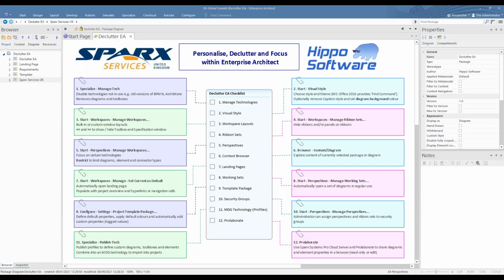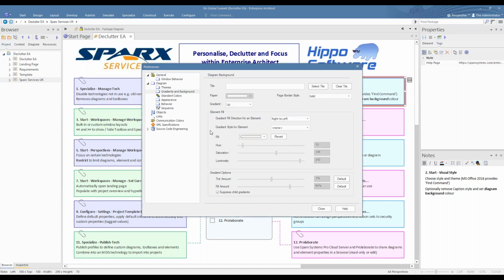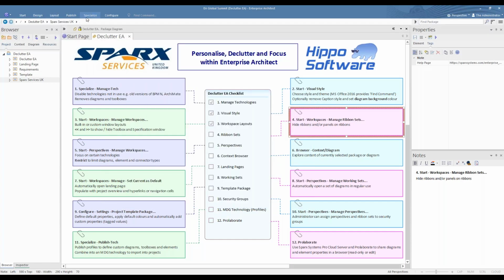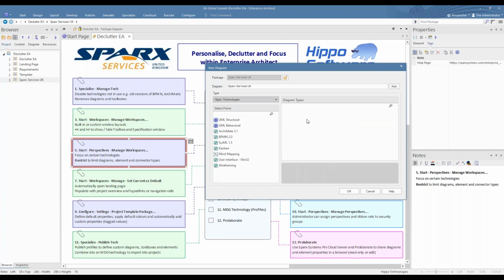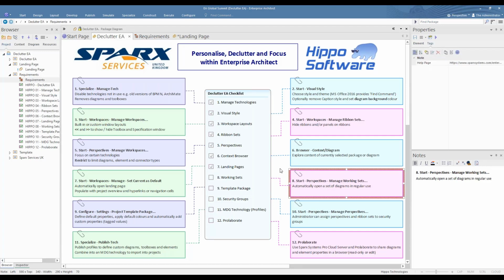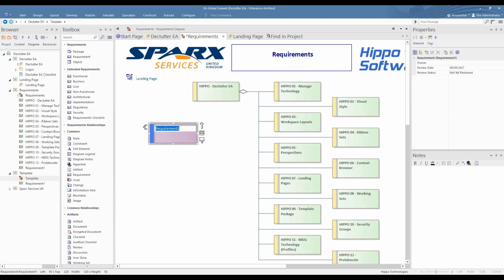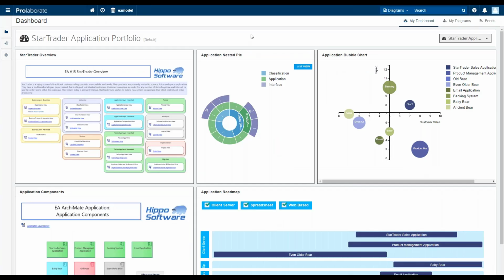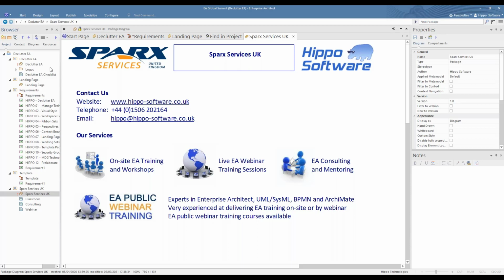Personalise, Declutter and Focus within Enterprise Architect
Presented by Gillian Adens, Director of Sparx Services UK (Hippo Software).

Recorded at Sparx Systems Enterprise Architect Summit, 2021.

Personalise, Declutter and Focus within Enterprise Architect: a tutorial style workshop teaching tips and tricks to streamline the Enterprise Architect user interface to enhance ergonomics and increase productivity and efficiency.